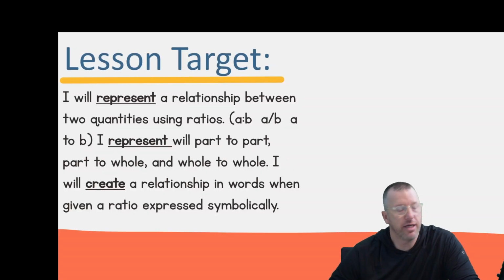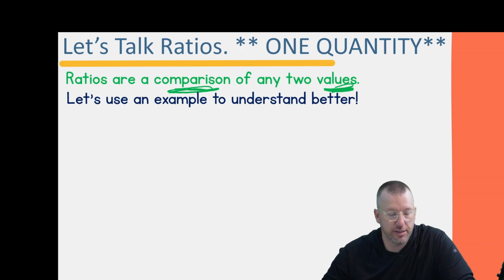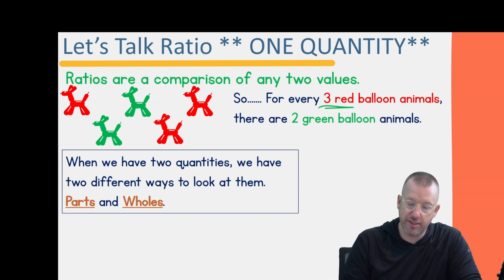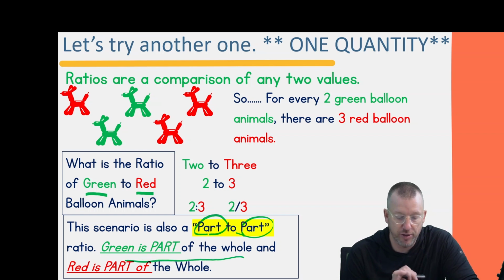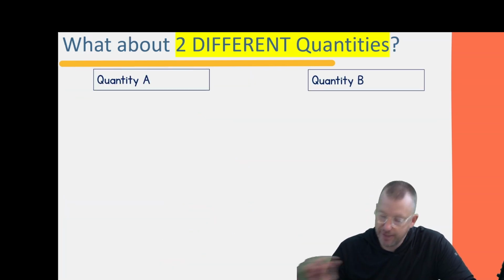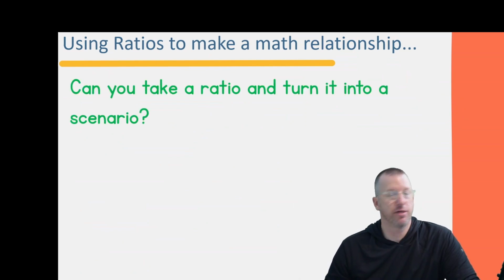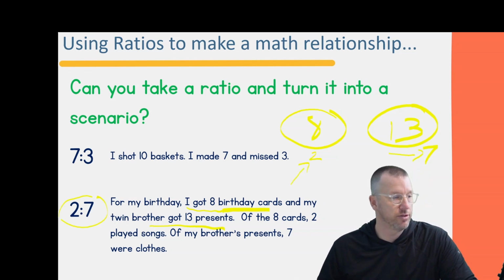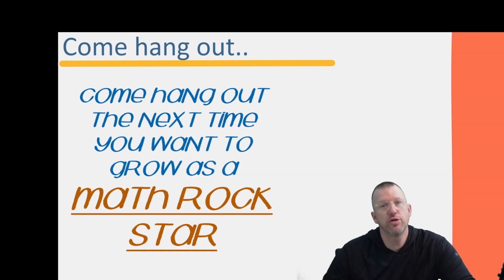Ratio Foundations - Math with TallTal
Welcome to Ratio Foundations- Math  with TallTal

a) Represent a relationship between two quantities using ratios.

b) Represent a relationship in context that makes a comparison by using the notations a/b , a:b, and a to b.

c) Represent different comparisons within the same quantity or between different quantities (e.g. ,part to part, part to whole, whole to whole).

d) Create a relationship in words for a given ratio expressed symbolically.

Lesson Target:
I will represent a relationship between two quantities using ratios. (a:b  a/b  a to b) I represent will part to part, part to whole, and whole to whole. I will create a relationship in words when given a ratio expressed symbolically.

Virginia Standards of Learning (SOL) = 6.PFA.1abcd
Common Core State Standards (CCSS) = CCSS’s = 6.RPA.1, 7.RPA.2